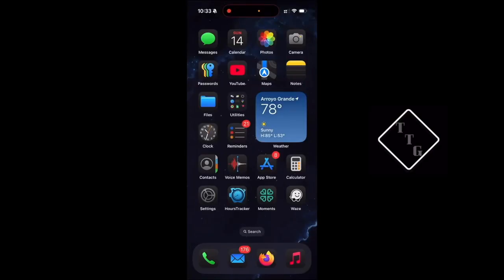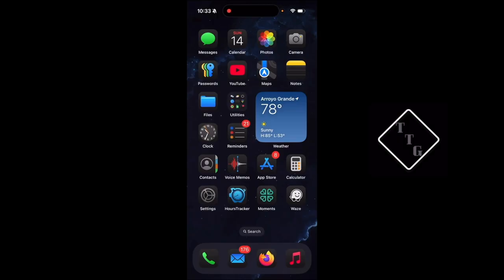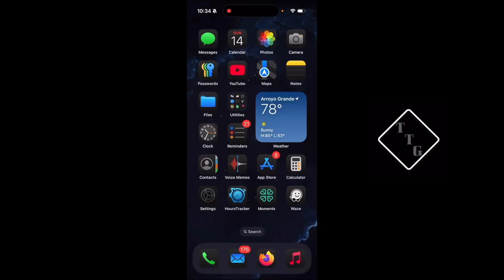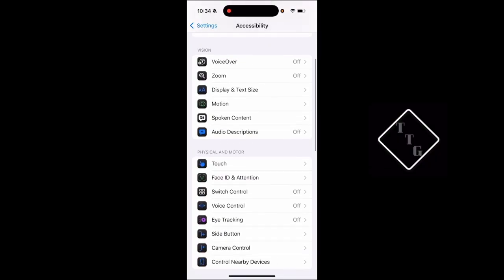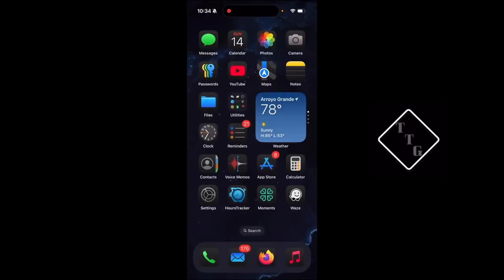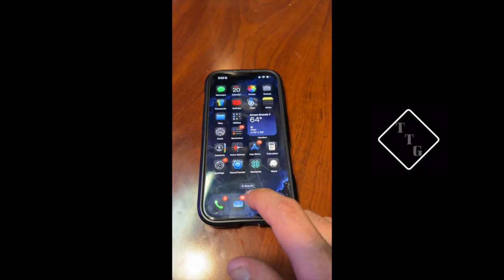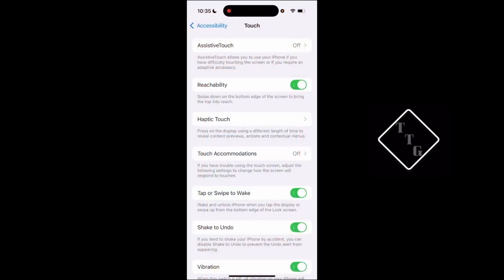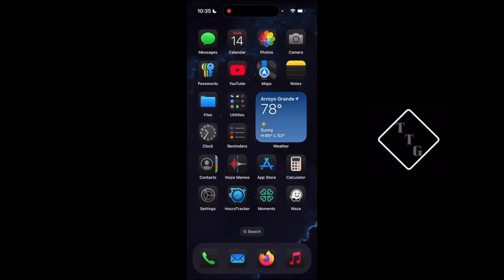How to Use "Reachability" on iPhone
Demonstrating how to use the reachability feature on the iPhone.

➡️ Follow me on X - @TheTechGuy600